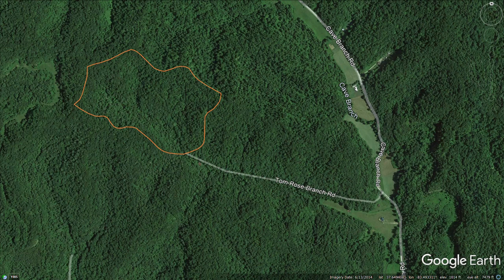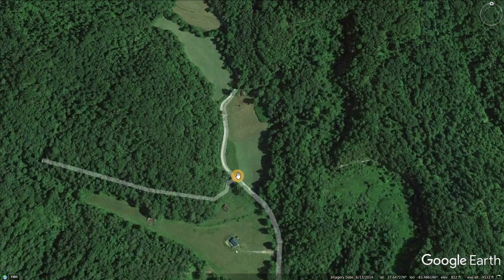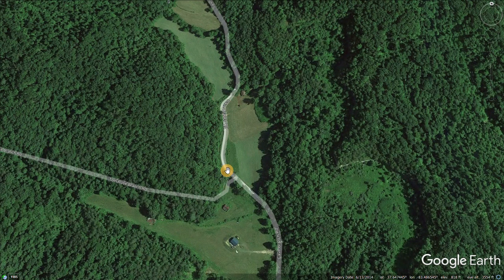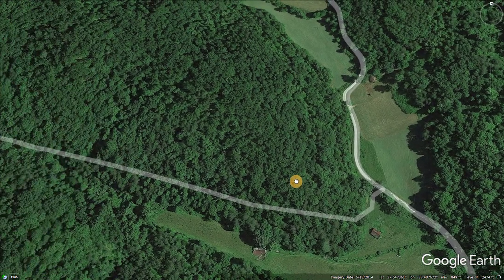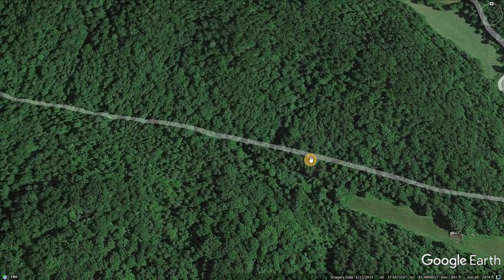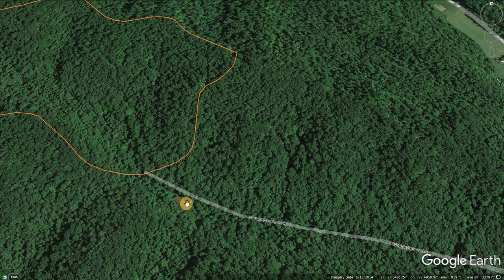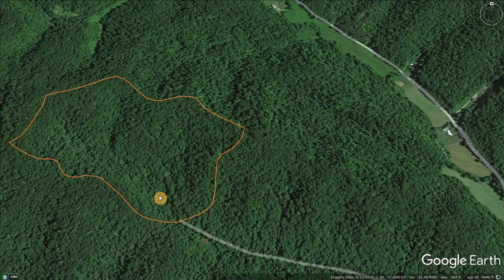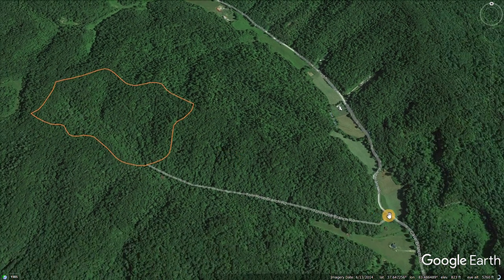Viewing Instructions | 45 acres in Wolfe County, KY | Great Hunting Ranch w/Cabin, Pond, and Creek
We'll be posting the drone video as well but, for now, here are the viewing instructions . . .

Cheap Land in Kentucky near Red River Gorge – Hunter’s Special

Red River Gorge is one of the most stunning and beautiful areas in the entire Midwest, and its large maze of rugged cliffs make it one of the top rock-climbing destinations in the entire world. The only problem is . . . you can’t buy land there, as it lies inside the Daniel Boone National Forest. Here’s the good news though: you can buy land near it! Indeed, the Red River Gorge is just a 20 minute drive from here but you may not want to leave, because this off-grid hunting ranch is like a state park unto itself, complete with a cabin, small creek, spring-fed pond, abundant wildlife, and rolling woodlands — all accessible via public road.

No Restrictions
Metal-frame Hunter’s Cabin
Spring-fed Pond
Creek
Public Road Access
20 mins from Walmart & major retail
20 mins from Red River Gorge
Priced about 33% below market
PROPERTY: This wooded, rolling, oval-shaped 45 acre parcel is accessible via Tom Rose Branch Rd, a public dirt road. The metal framed cabin rests about 11oo feet northwest from the end of Tom Rose Branch Road, and the end of Tom Rose marks the beginning of the property. To get there, you’ll take a peaceful walk along the low/creek line through lush forest land, and a spring-fed pond will greet you right before the cabin emerges. All these amenities make for an ideal hunting and recreational getaway and there are no restrictions or zoning, so build whatever you want here! The city of Jackson is just 20 minutes down the road and offers an excellent mix of stores, restaurants, and services, including a Walmart. The county seat of Campton is a 17 minute drive in the other direction and offers more basic retail like a Dollar General and Family Dollar. When you’re ready to explore some of the Midwest’s most striking natural scenery, Red River Gorge awaits only 20 minutes away, offering world-class rock-climbing and the largest collection of natural arches east of the Rocky Mountains.